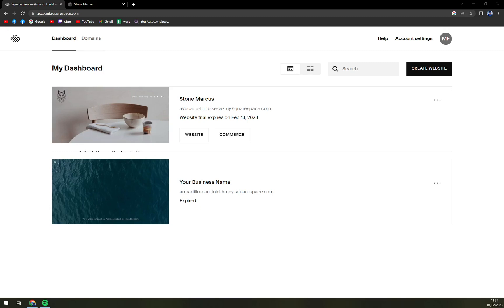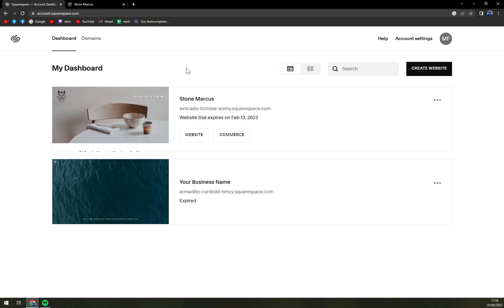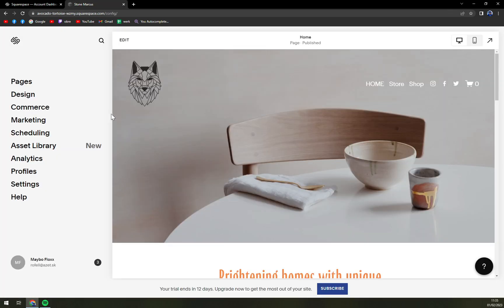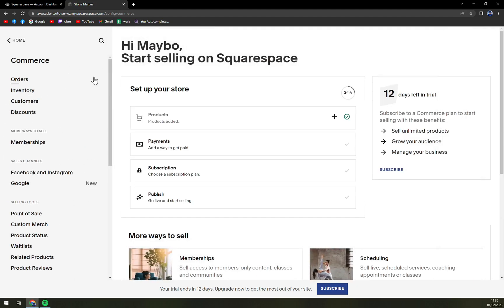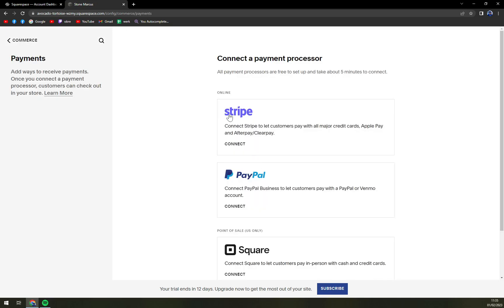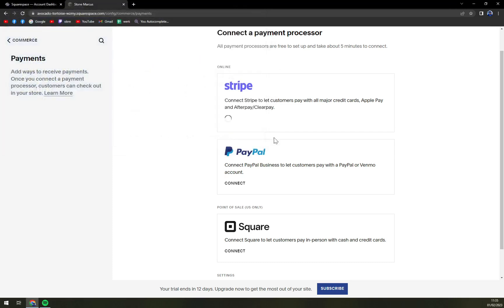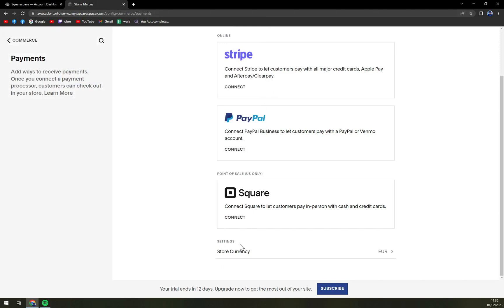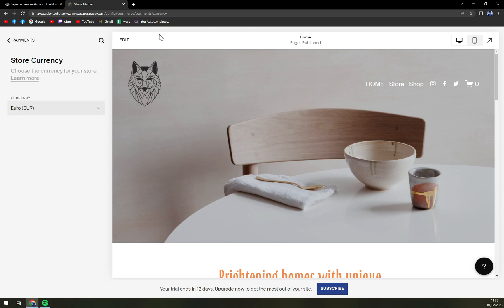How To Change Payment Method In Squarespace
In This Video You Will Learn How To Change Payment Method In Squarespace